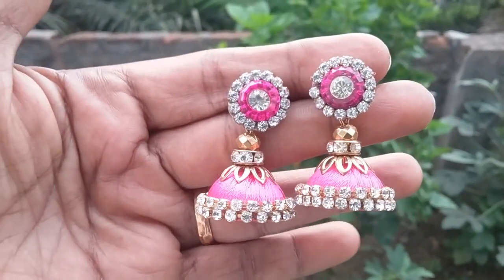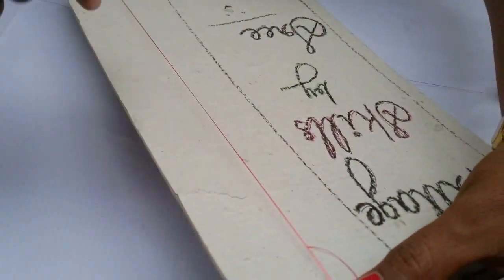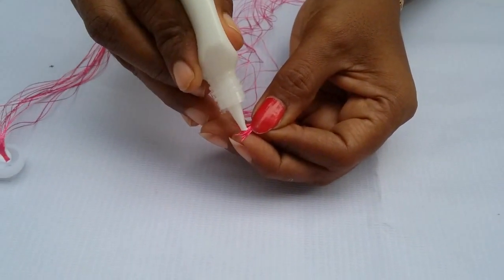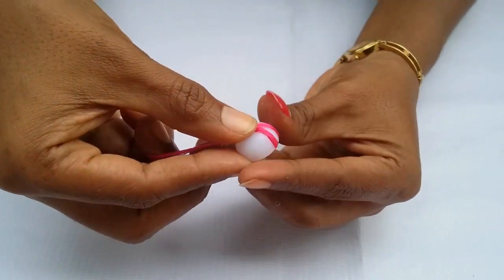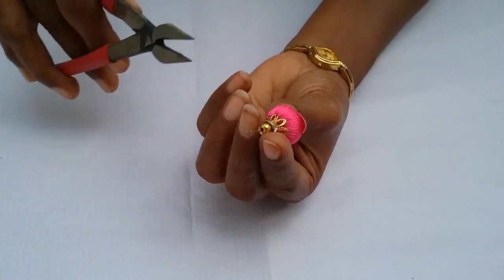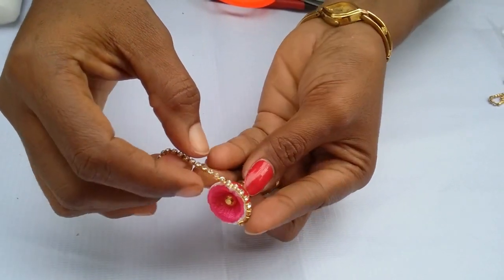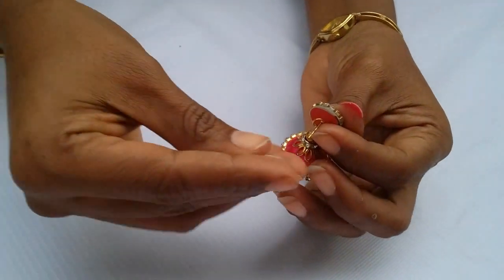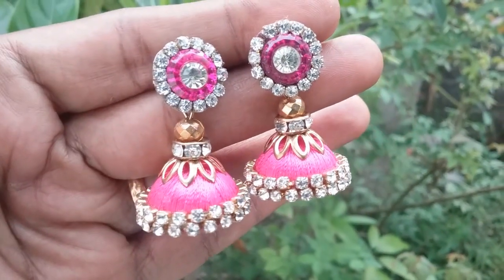How to make party wear jhumkas at home, DIY silk thread beautiful jhumkas,jhumkas with earring studs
How to make party wear jhumkas at home, DIY silk thread beautiful jhumkas,jhumkas with earring studs l howto make designer silkthread  earrings easily at home l

Things we need : Jhumka base, silk thread, Flower caps, stone roundels, crystal beads, head pins,earring hooks, pliers, earring studs, stone chain, earring stud base,glue

Step  1 - first take 16 strands of silk thread wrap it around the jhumka base.
Step   2- take head pin pass it through the crystal bead next wrapped jhumka base, flower
                  Cap stone roundle,again crystal bead.
Step   3- now take the pliers make a loop at the end of head pin. Now insert jump ring.